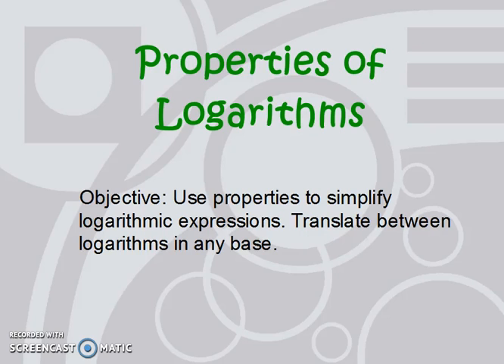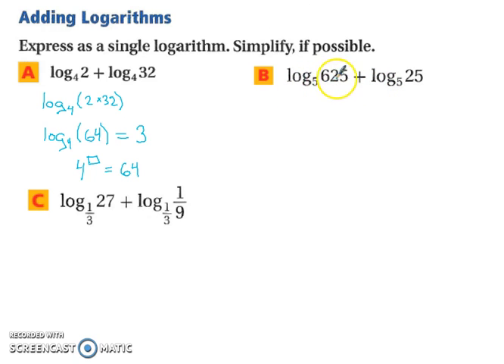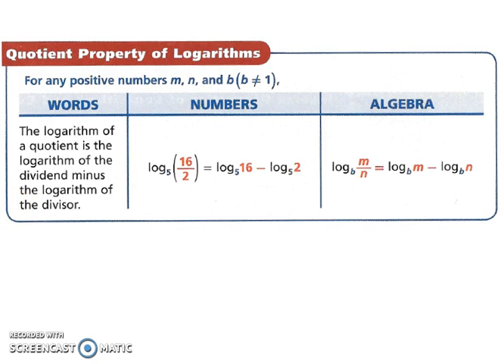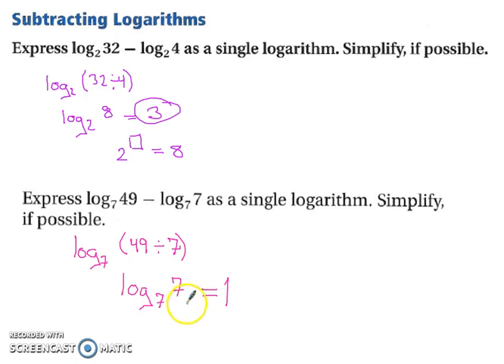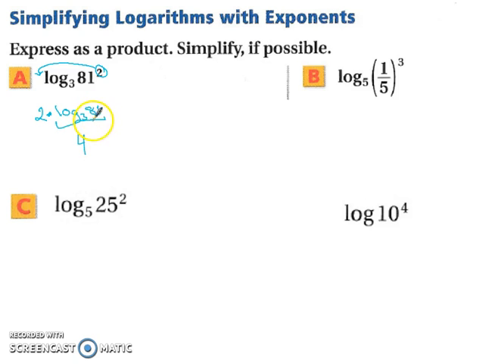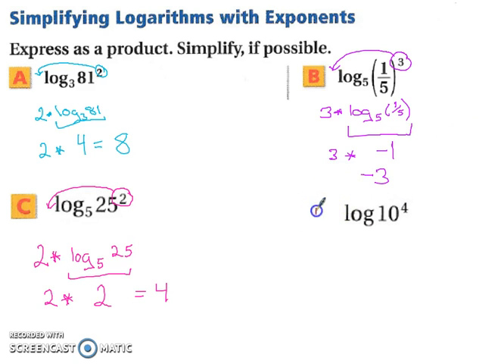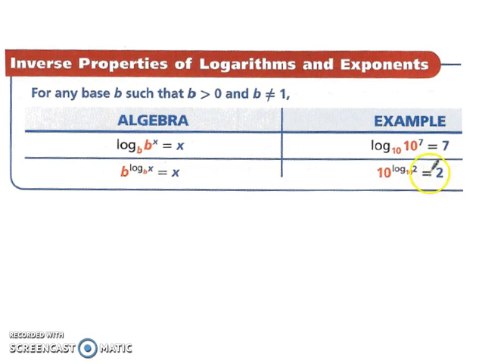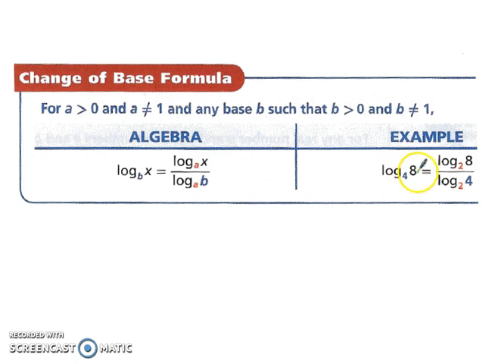Properties of Logarithms